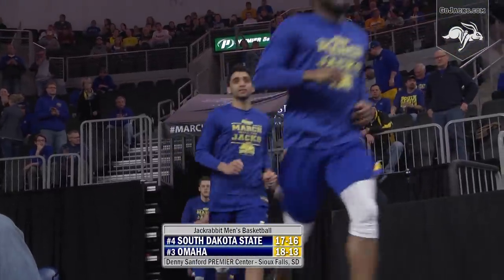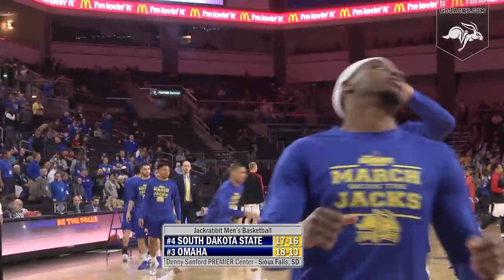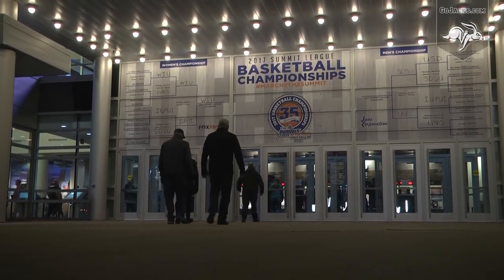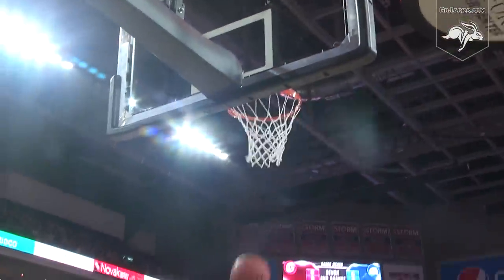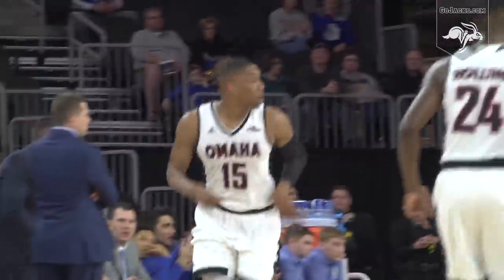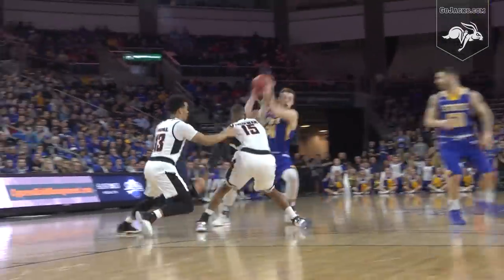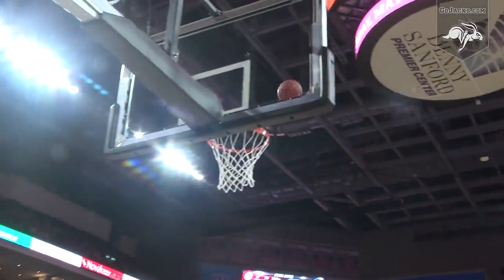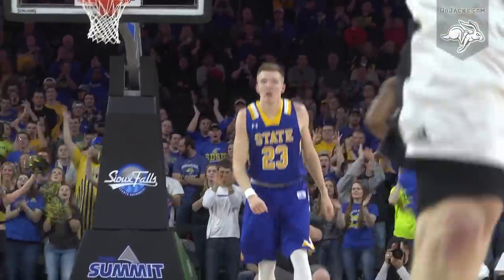Men's Basketball vs Omaha Highlights - Summit League Tournament Championship (03.07.2017)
South Dakota State defeated Omaha 79-77 to win back-to-back Summit League Tournament Championships, and their 4th in 6 years.  Mike Daum led the way with 37 points and 12 rebounds.